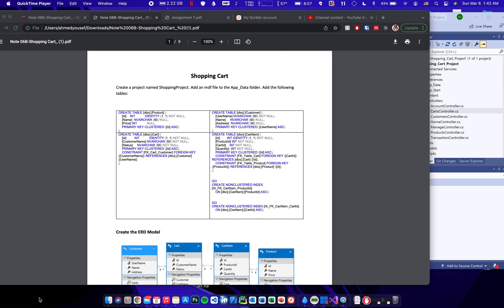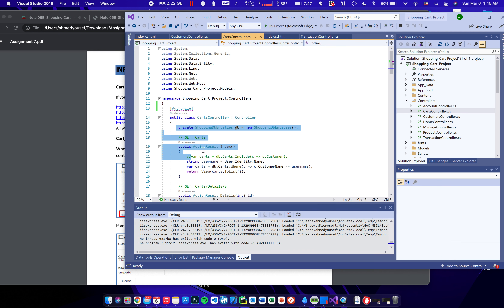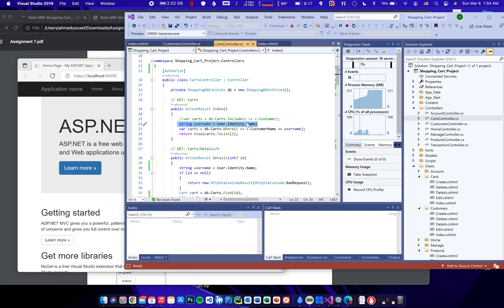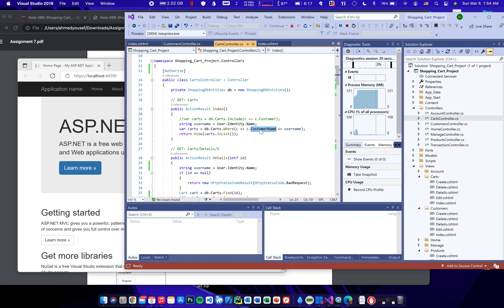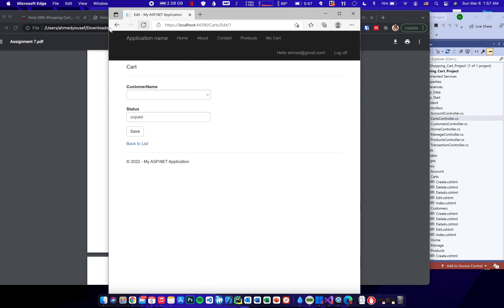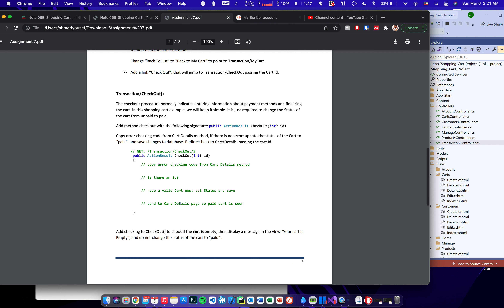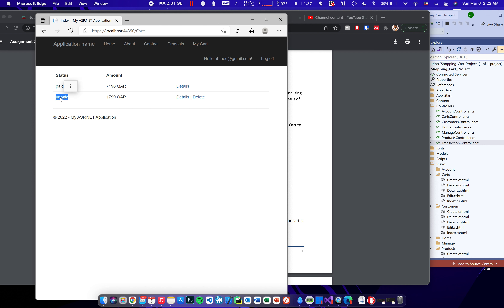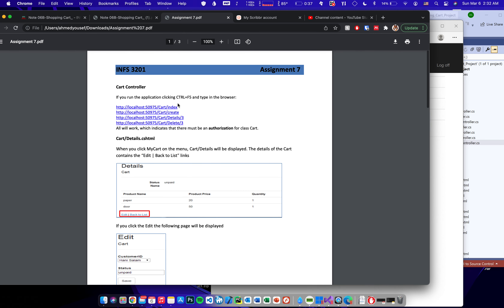ASP.NET MVC Shopping Cart - Assignment 7 (INFS3201)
00:00 - Introduction
00:53 - Preventing Unauthorized Access
12:49 - Modifying Carts/Details
34:43 - Adding Transaction/CheckOut Action
45:45 - Fixing The Delete Cart Error
49:30 - Remarks